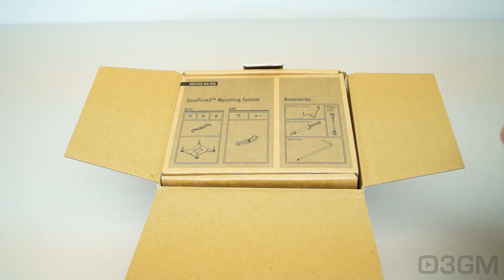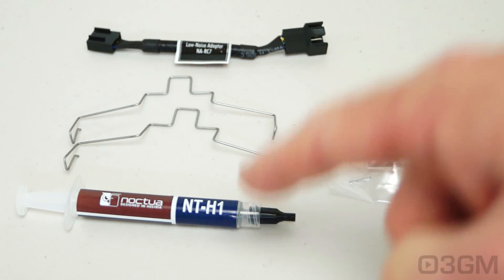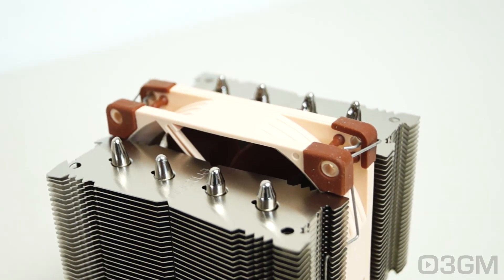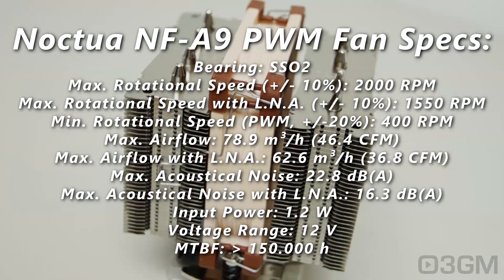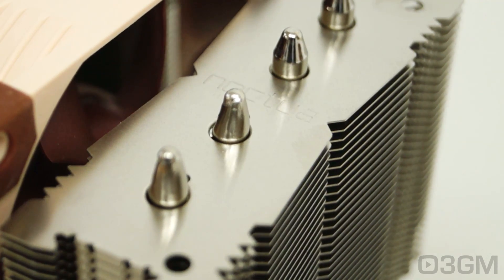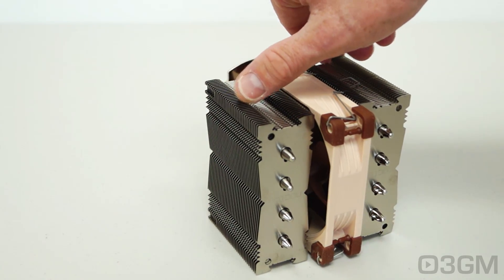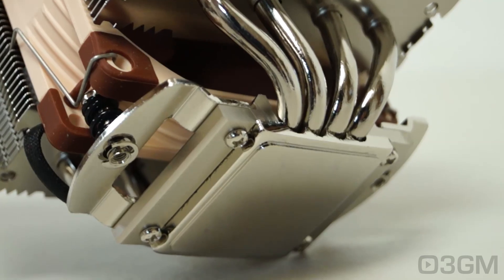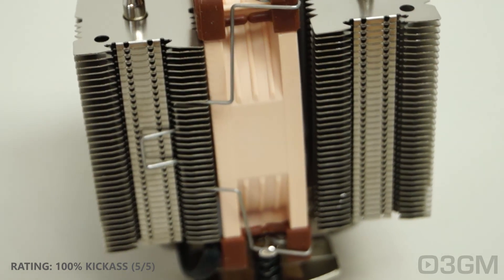#1731 - Noctua NH-D9L CPU Air Cooler Video Review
The Noctua NH-D9L CPU Air Cooler is all about being low profile, but still offering excellent performance. It comes with an excellent NF-A9 92mm fan and another can be added for even better results. The nickel plated heatsink is stunning with copper heatpipes, aluminum towers and a solid smooth copper base. As well, the SecuFirm2 mounting system makes it a snap to install.